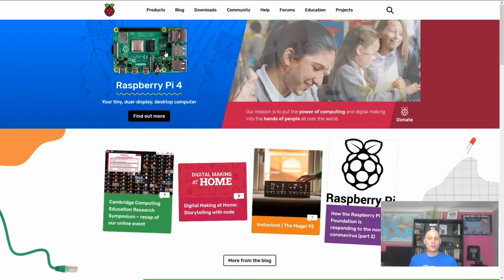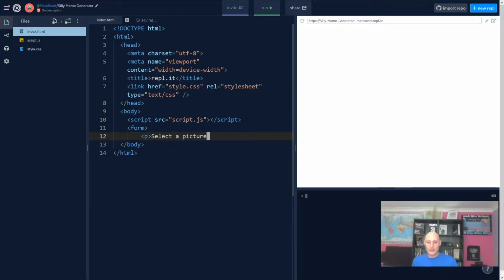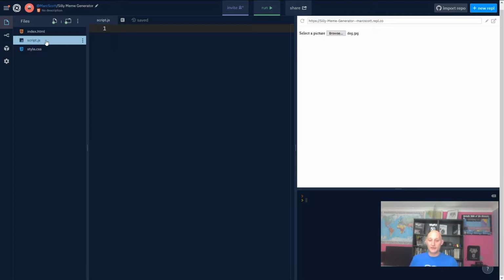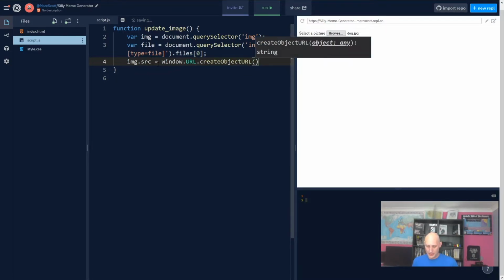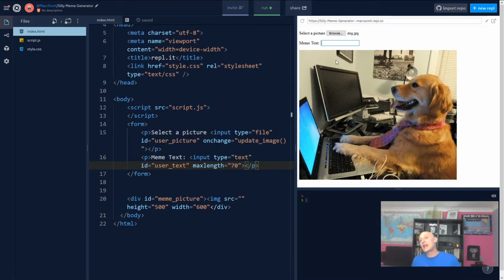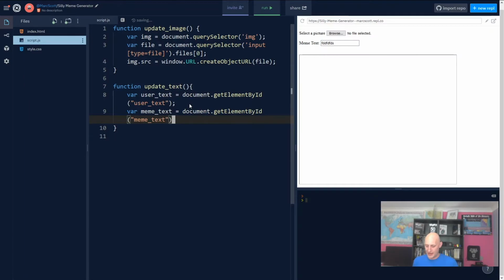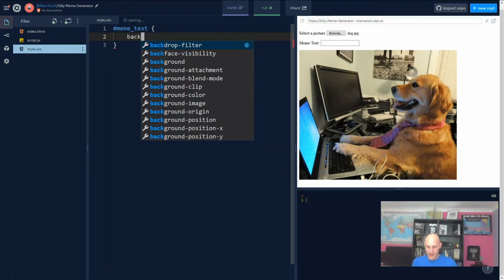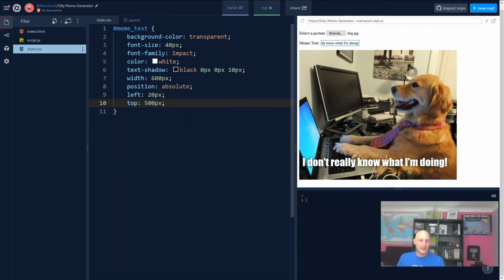Code a meme app in HTML | Digital Making at Home